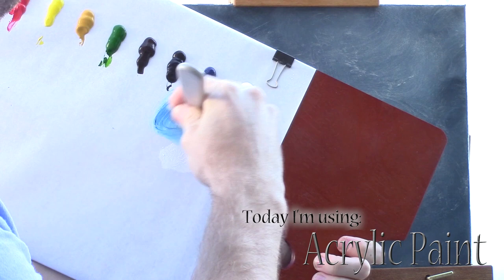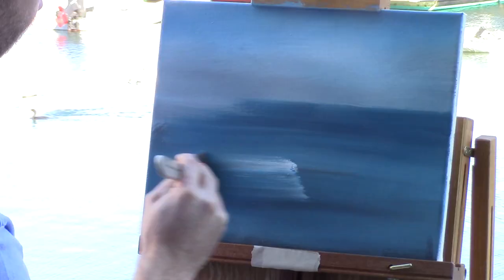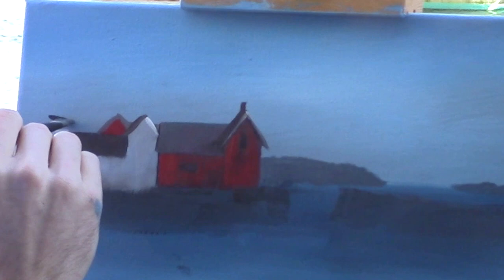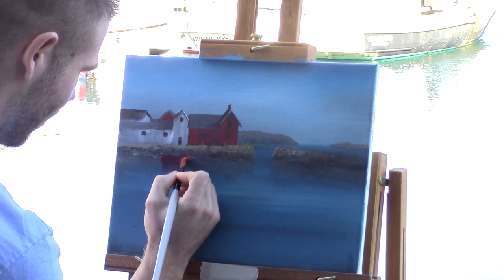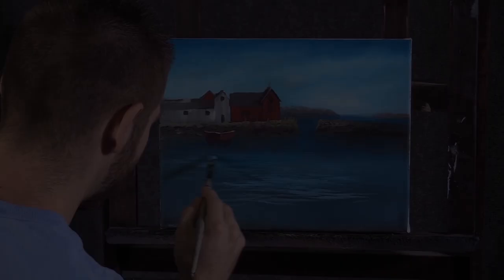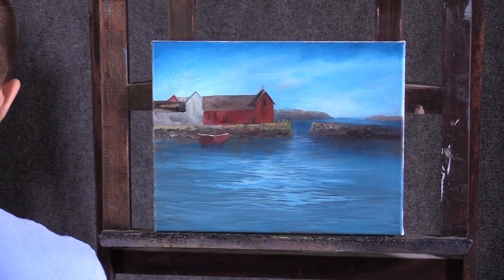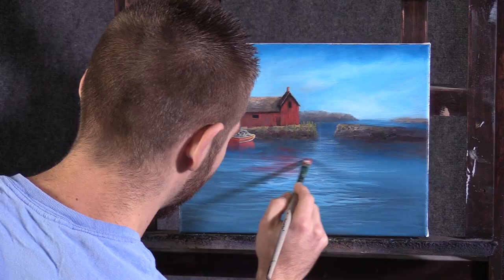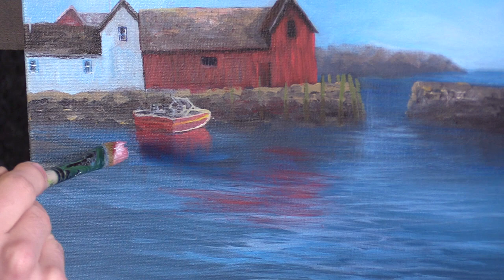Motif No. 1 | Paint with Kevin®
Watch an artistic, plein air Motif No. 1 painting being crafted in acrylic paint. Don't miss out on the "5 things you must know before your next painting" free video download Learn to paint landscape with step by step instruction. With just a bit of practice you can be happy with your trees, ocean waves, clouds and entire oil painting!